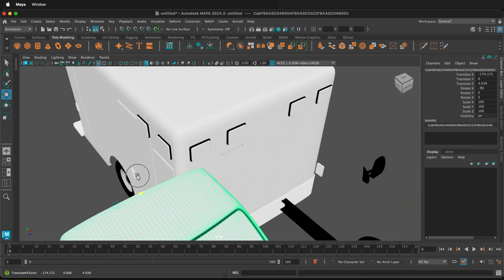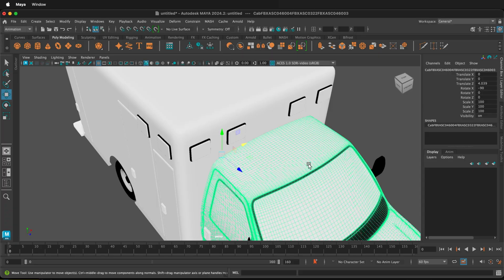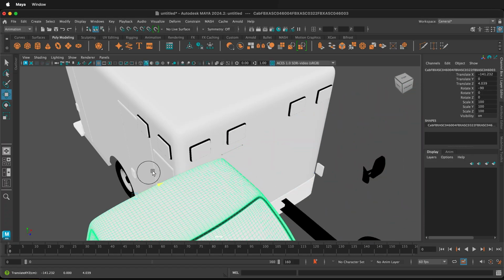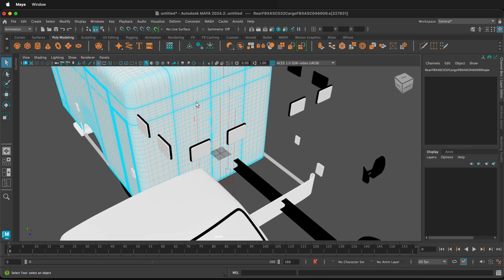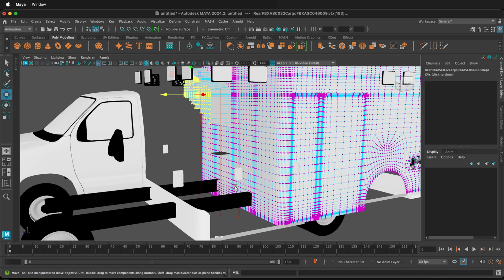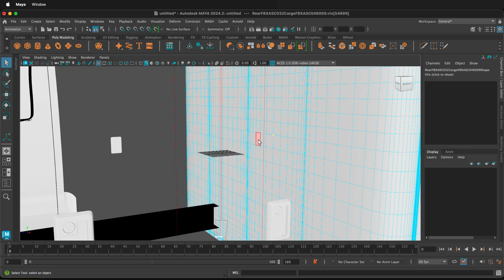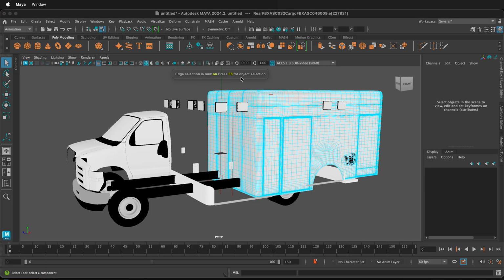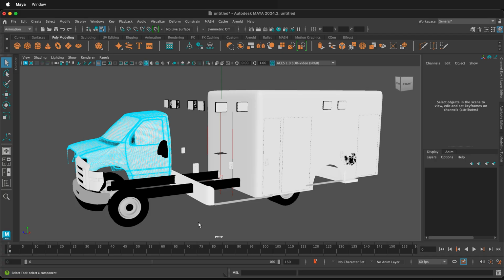Autodesk Maya Selection Modes Explained: Object vs Vertex, Edge, Face (F8-F10)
Learn the difference between Object Mode and Component (Edit) Mode in Autodesk Maya, and when to use face, edge, and vertex selection while modeling. This quick walkthrough shows how polygon meshes are organized as objects and groups, how selection looks in Object Mode, and how to jump into precise mesh editing using the right-click marking menu.

You’ll also learn the essential Maya selection shortcuts for faster workflow: F8 for Object Mode, F9 for Vertex selection, and F10 for Edge selection. If you’re new to Maya modeling or coming from Blender or another 3D app, this is a clean way to understand what each selection mode does and how to switch modes quickly.

Chapters

00:00 Object Mode vs Face, Edge, Vertex selection in Maya
00:12 Polygon meshes as objects and groups
00:26 What Object Mode selection looks like and how you move objects
00:37 Switching from Object Mode to Component selection
00:48 Edge mode selection and moving individual edges
00:59 Vertex mode selection and moving vertices
01:11 Face mode selection, moving faces, and extruding
01:23 Multi-select mode for faces, edges, and vertices
01:35 Keyboard shortcuts: F8 for Object Mode
01:50 Quick shortcut recap: F9 Vertex, F10 Edge